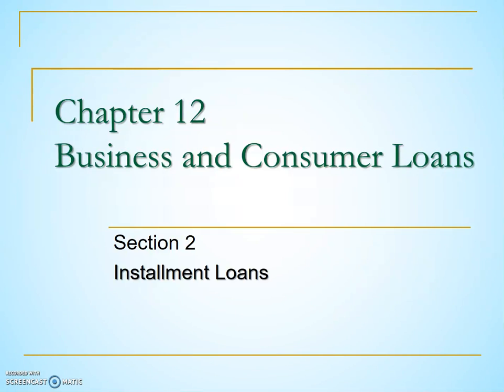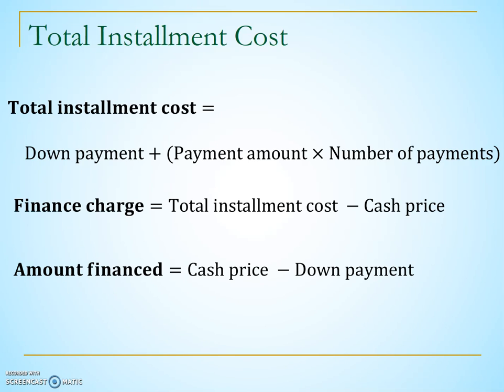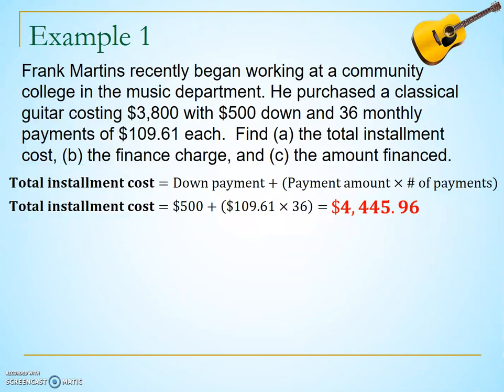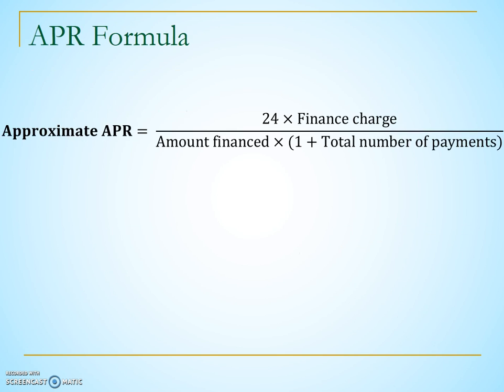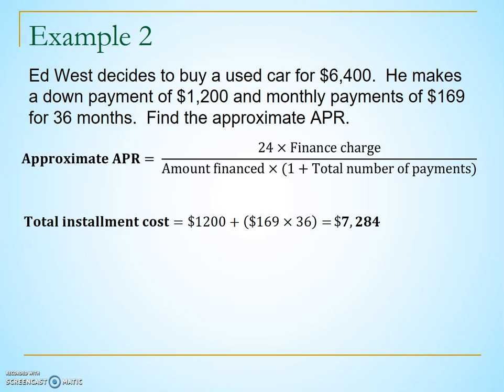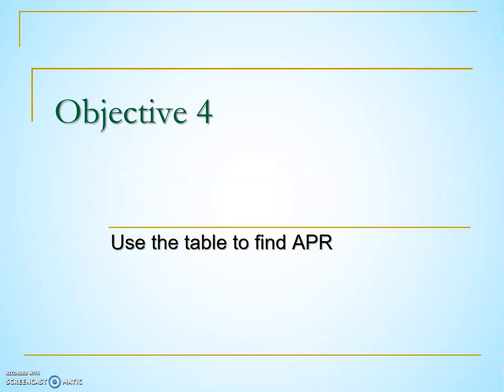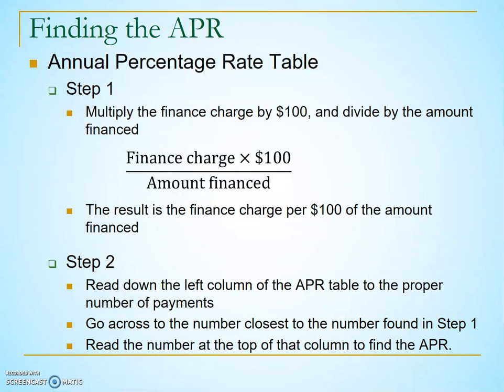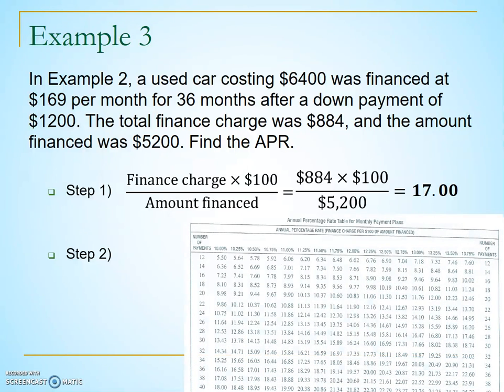Ch 12.2 Loans (Installment Loans)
SWTC - Math w/Business Apps (Business and Consumer Loans)